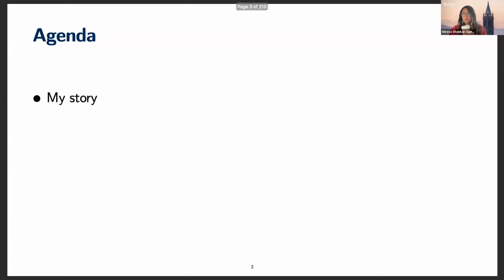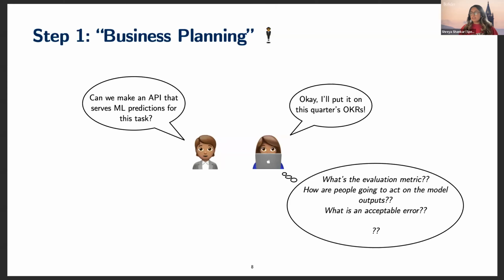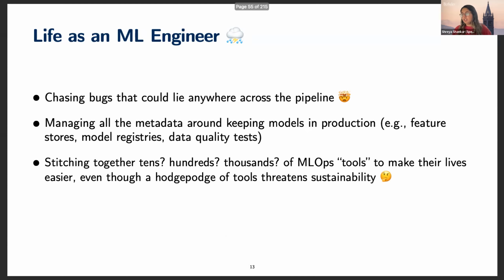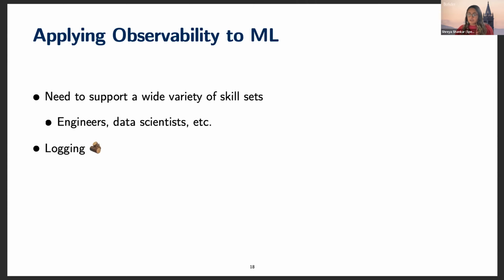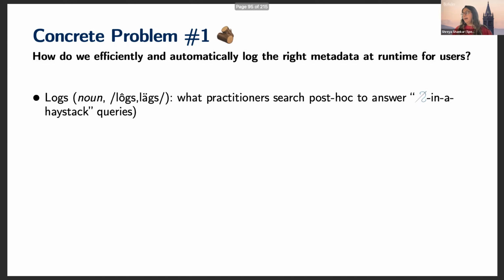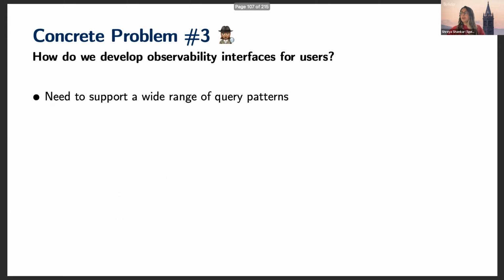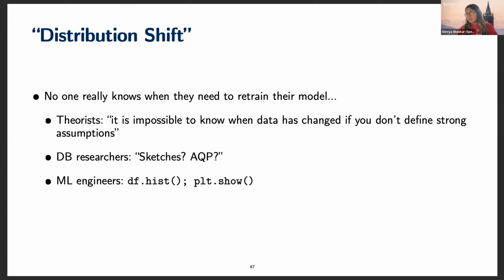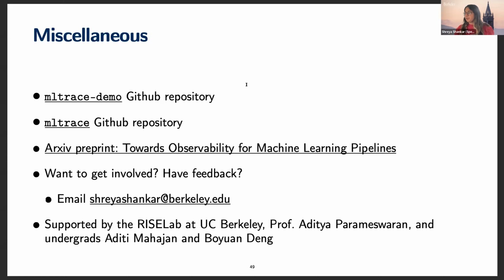DevFest21 - AI/ML: Catch Me If You Can -- Keeping up with ML in Production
Software organizations are increasingly incorporating machine learning (ML) into their product offerings, driving a need for new data management tools. Many of these tools facilitate the initial development and deployment of ML applications, contributing to a crowded landscape of disconnected solutions targeted at different stages, or components, of the ML lifecycle. A lack of end-to-end ML pipeline visibility makes it hard to address any issues that may arise after a production deployment, such as unexpected output values or lower-quality predictions. We introduce our prototype and our vision for mltrace, a platform-agnostic system that provides observability to ML practitioners by (1) executing predefined tests and monitoring ML-specific metrics at component runtime, (2) tracking end-to-end data flow, and (3) allowing users to ask arbitrary post-hoc questions about pipeline health. This tutorial specifically focuses on using mltrace to build and execute tests for ML pipelines.